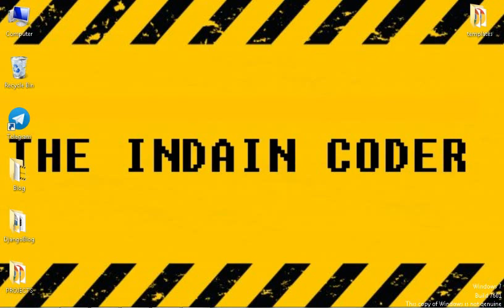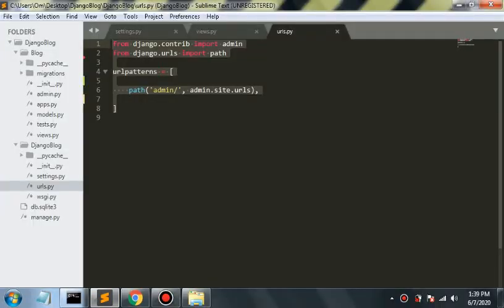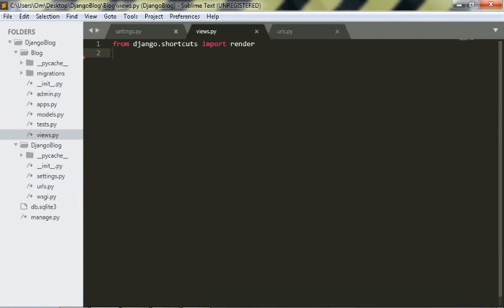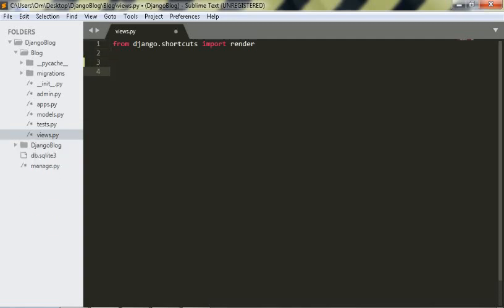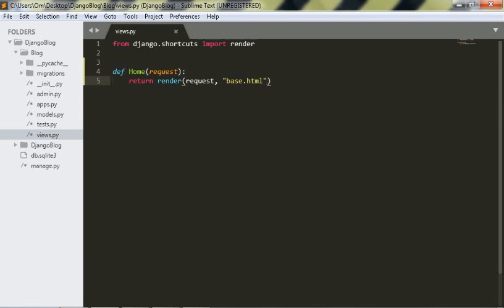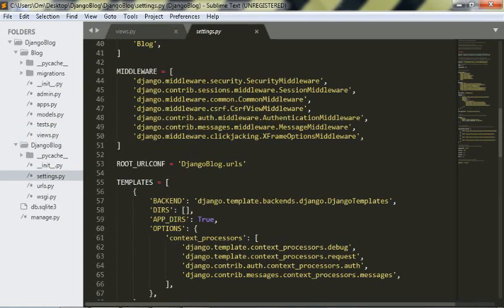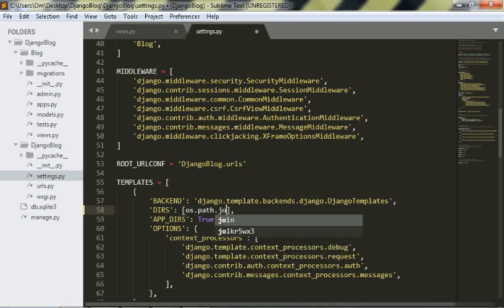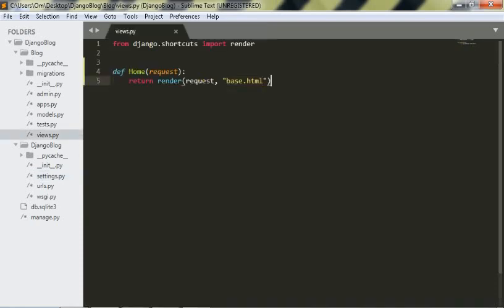Django For Beginners in English | Part 4 - Template Rendering | 2020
This is a video in the series Django Tutorials for Beginners In this video we have covered everything about django templating.

In this series you will learn all the basics of the Django and would be familar with every aspect of django programming.